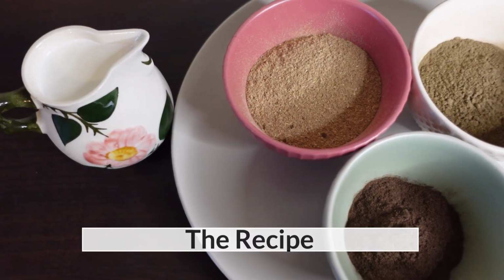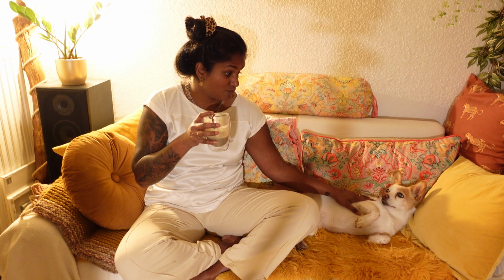Ayurvedic Hair Drink to Nourish Your Hair from Within Inspired by Dr Vasant Lad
Are you tired of hair loss, brittle strands, and dullness despite using endless products?
Ayurveda has a different approach — and it begins within. 🌿

In this video, I share a powerful Ayurvedic hair drink recipe taught by the renowned Ayurvedic doctor Dr. Vasant Lad.
This holistic remedy uses ingredients like Dashamula, Bhringaraj, and Jatamansi to nourish your Asthi Dhatu — the tissue layer responsible for your hair, bones, nails, and teeth.

You'll learn:
✅ Why external treatments aren't enough
✅ The 7 tissue layers (Dhatus) and their role in hair health
✅ How stress affects hair fall — and how this drink calms your nervous system
✅ A step-by-step recipe for a nourishing Ayurvedic tonic using goat milk, cinnamon, honey, and more
✅ My personal twist on the original formula

This remedy works on the root cause of hair weakness, supporting digestion, stress relief, hormonal balance, and restful sleep — all key for strong, shiny, and resilient hair.

✨ Make it a part of your weekly ritual and reconnect with your natural glow.

📌 Stay radiant. Stay nourished. Stay you.